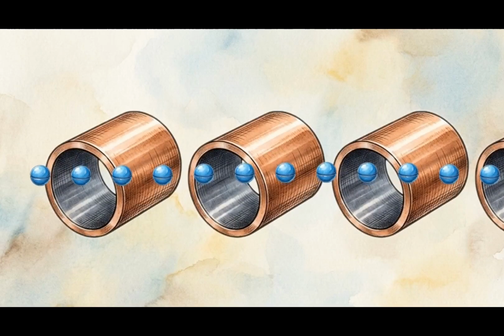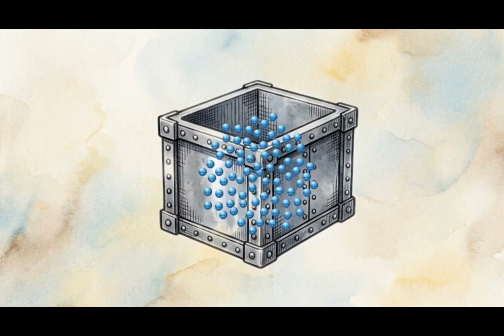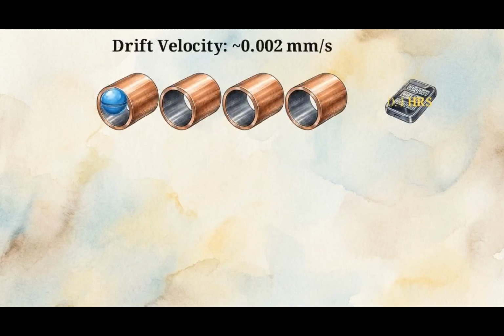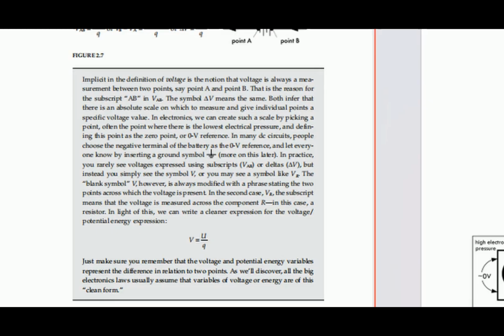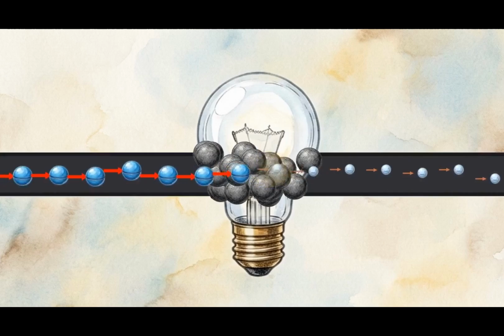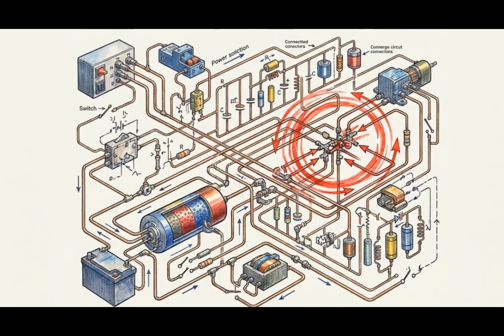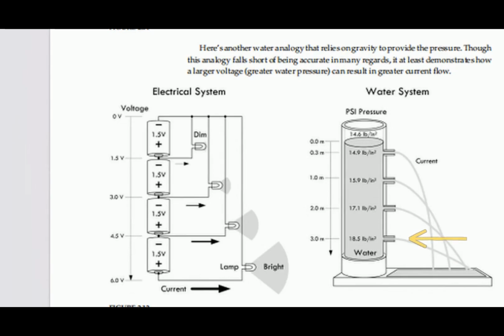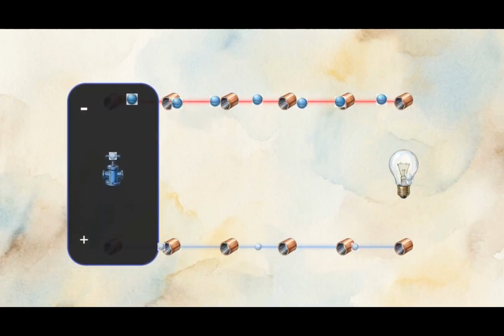The Physical Mechanics of Voltage ⚡ | What Voltage REALLY Is (Not Just a Definition) | Day 3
Almost every student can say:

"Voltage is the potential difference between two points."

But ask one simple question:

What physically creates voltage?

Most people go silent.

That's because we're taught definitions instead of mechanisms.

In this video, you'll discover what voltage actually is at the physical level—not just what the textbook tells you to memorize.

We'll build your intuition from first principles so that voltage finally makes sense.

📘 In this video you'll learn:

⚡ What voltage actually is
⚡ How a battery creates voltage
⚡ Why electrons don't move until a voltage exists
⚡ Electric potential vs potential difference
⚡ The physical mechanism behind electrical energy

This isn't another lecture full of formulas.

It's an attempt to make electronics intuitive, logical, and impossible to forget.

If you've ever felt like electronics is just memorizing equations, this series is made to change that.

📚 Theory of Electronics – Day 3

Build concepts. Not confusion.